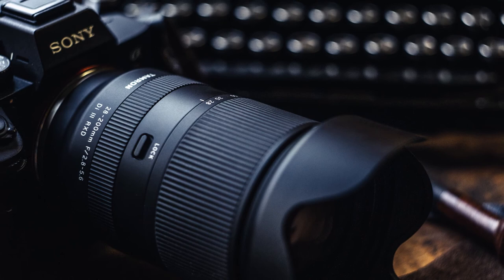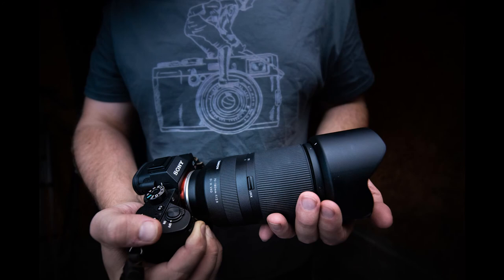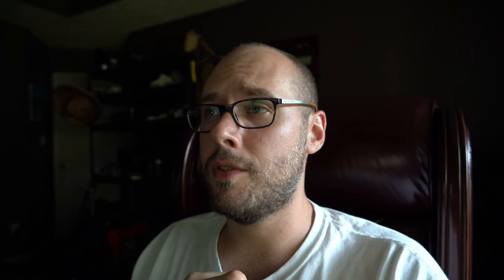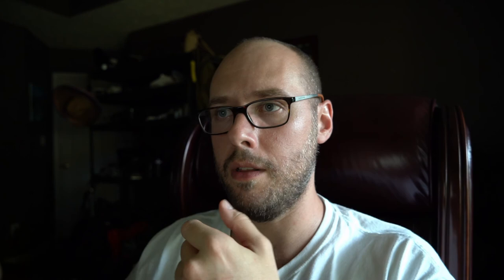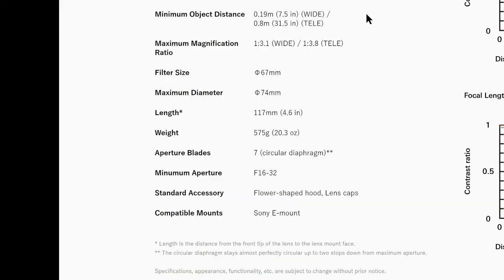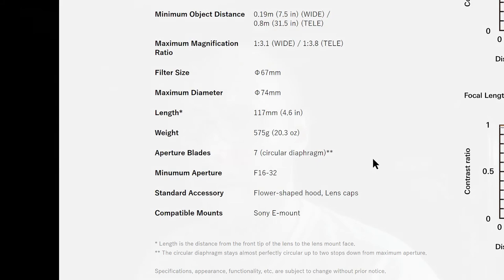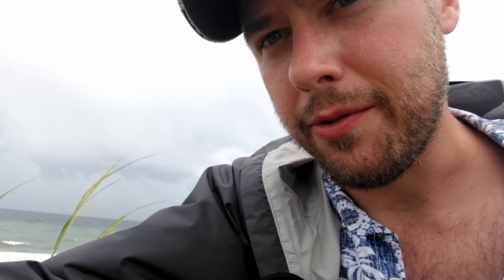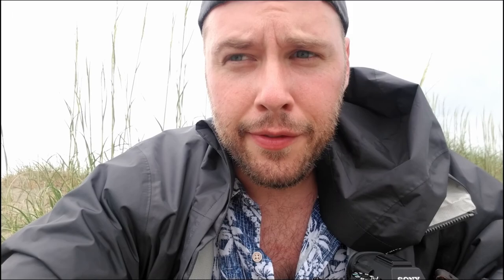TAMRON 28-200mm F/2.8-5.6 Di III RXD for Sony | MASSIVE REVIEW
00:22 First intro to the lens
02:12 In-Depth pecs of the lens
07:45 Insane weather sealing test
08:22 MTF charts to please the masses...and my thoughts on that
09:00 Location shooting on the Atlantic Coast and various random places
10:32 Sample Images
12:13 A word on personal responsibility and ambiguous beach rules
14:14 Wild horses on the coast
15:10 Thoughts so far on sharpness, vignetting and distortion
16:20 Sitting in a creek trying not to melt
17:00 Real-time shooting
17:11 Sample Images
17:20 Thoughts on the handling, size and weight
21:34 Capturing RAW and JPEG comparison images
22:10 Demonstrating aperture changes at different focal lengths
23:40 Video test and sample footage
25:15 Dedicated vignetting test
27:39 IN-DEPTH EXAMINATION OF SAMPLE IMAGES
52:05 Comparing RAW vs JPEG
53:55 Results from the vignetting test
58:39 I change my own mind about this lens...and conclusion

***A Correction*** In the video I mention that Tamron's other lenses for Sony full-frame mirrorless feature 9 aperture blades. The 20mm F/2.8 Di III RXD, 24mm F/2.8 Di III RXD and 35mm F/2.8 Di III RXD have 7 aperture blades. Apologies for the inaccuracy.

Tamron 28-200mm F/2.8-5.6 Di III RXD on Amazon